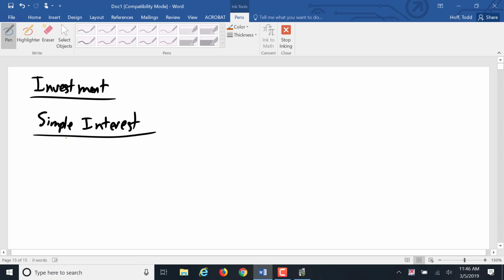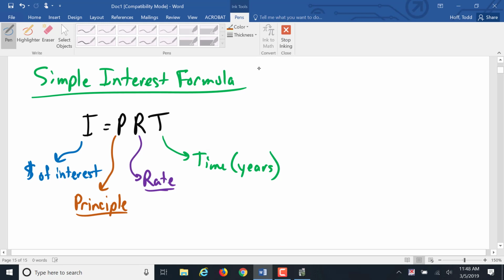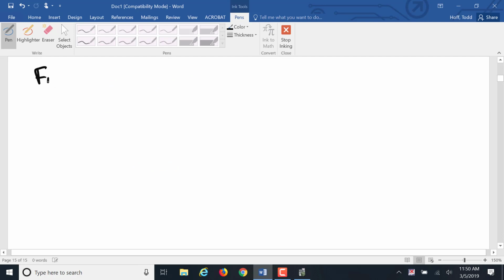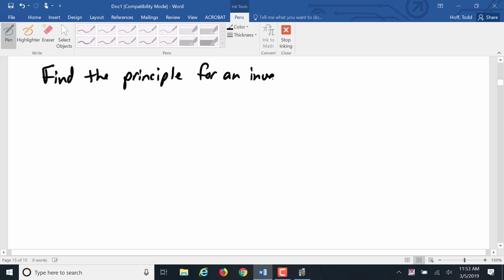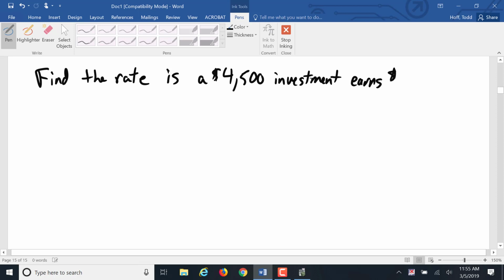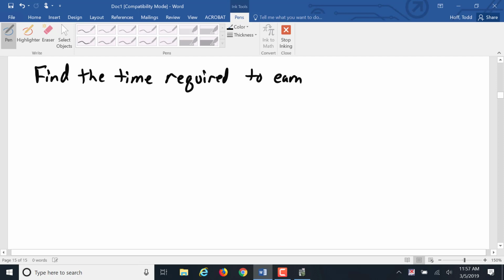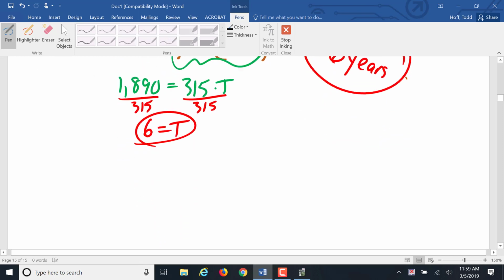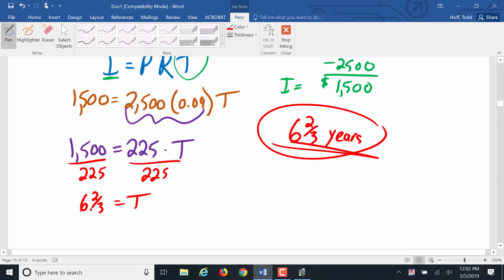16 Intro to Simple Interest